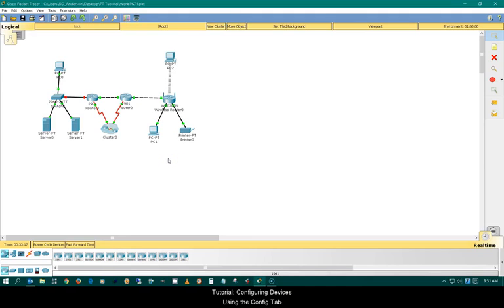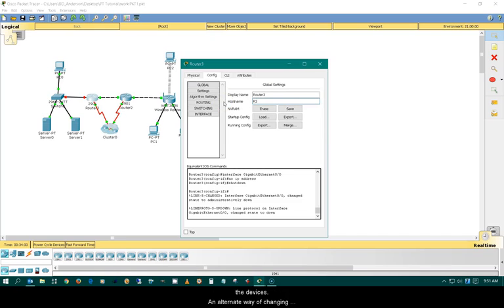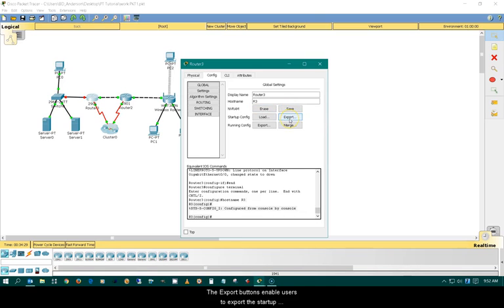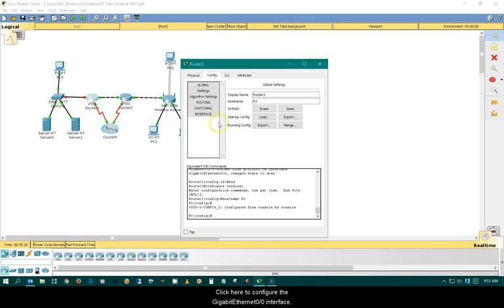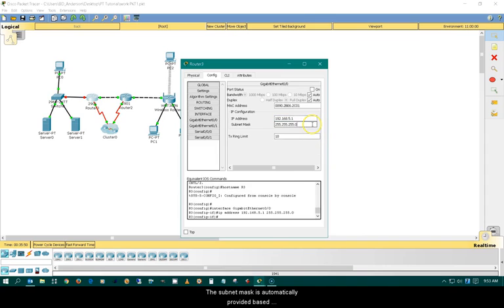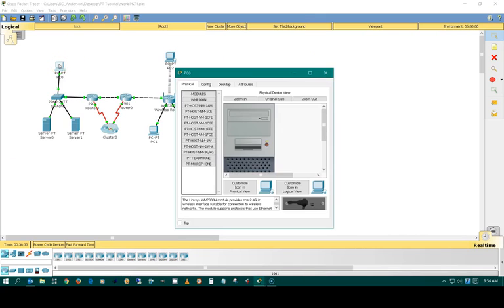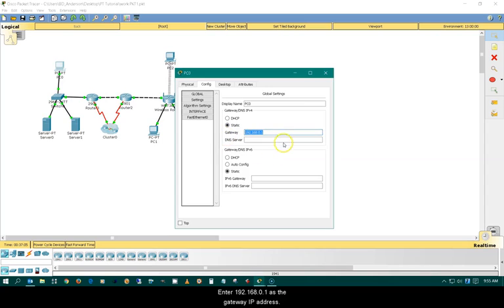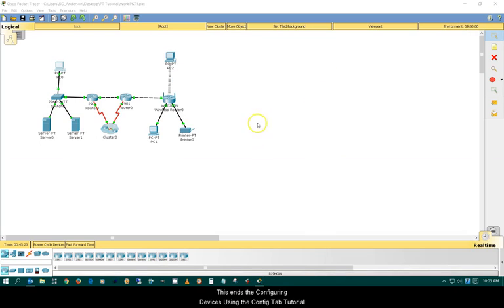Tutorial - Packet Tracer #7